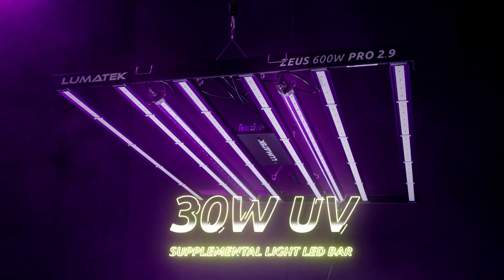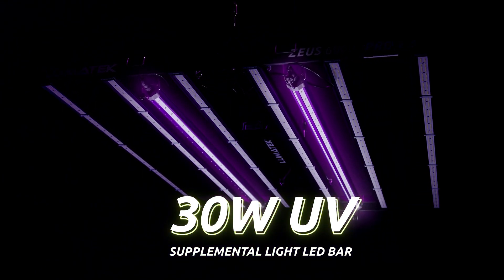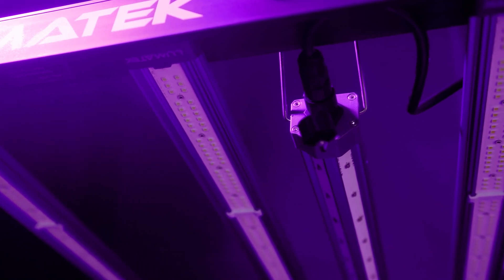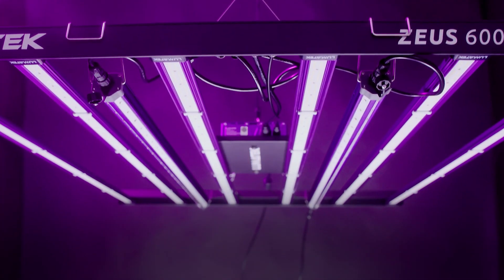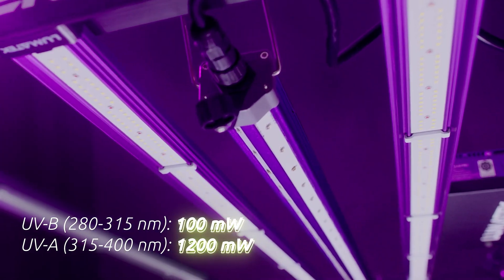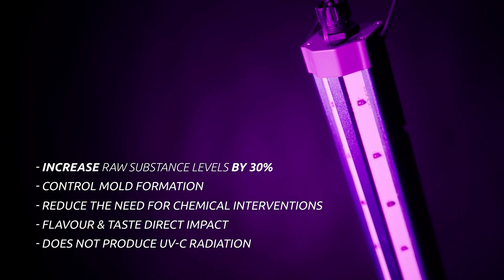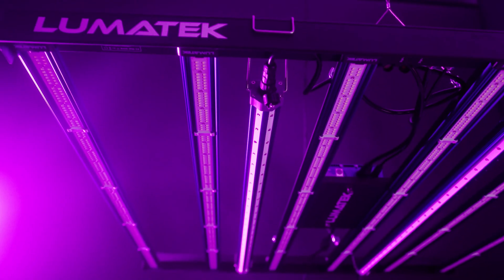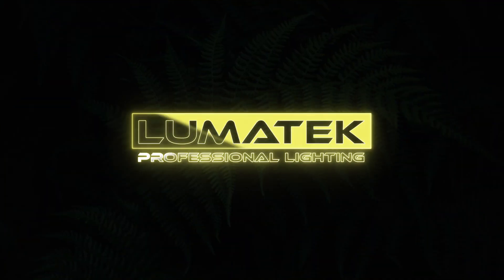LUMATEK EU | 30W UV Supplemental Light LED Bar - Product Showcase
The Lumatek,  30 Watt,  UV Supplemental Light L E D Bar is ready to bring your grow area to the next level!

The Lumatek,  30 Watt,  UV Supplemental Light L E D Bar offers a Light Spectrum addition,  for growers who are looking to improve their crop’s quality,  through UV output inclusion ,  during the Flowering grow stage.

Designed to fit directly on the popular Lumatek Zeus  L E D fixtures,  this unit has an independent power unit,  and can also be daisy chainable.  It will allow you to easily connect several fixtures.

This technology is a powerful tool for growers that are interested to create a unique final crop,  affecting its flavour and smell,  as well increasing by up to 30% the main substance to be extracted.

It will also help to control mild formation with gentle UV-B doses and reducing the need for chemical interventions by the effect of UV-A.

You can now create a complete premium fruit or flower,  by using ultraviolet signalling on your grow,  with the outstanding LUMATEK stamp of renowned quality and efficiency.